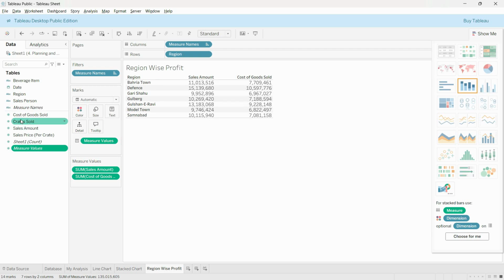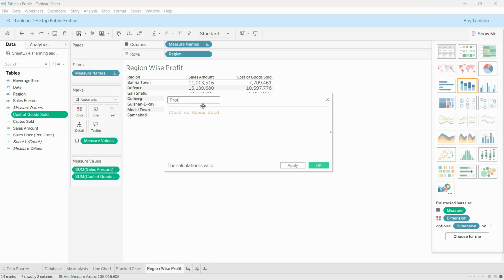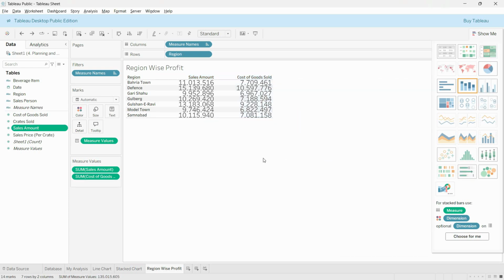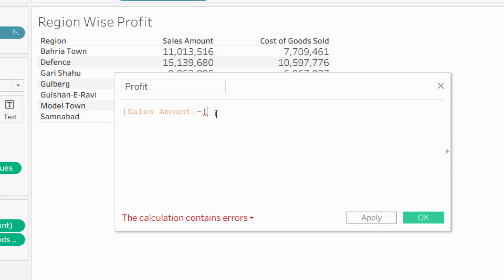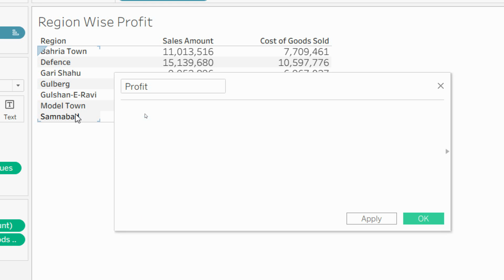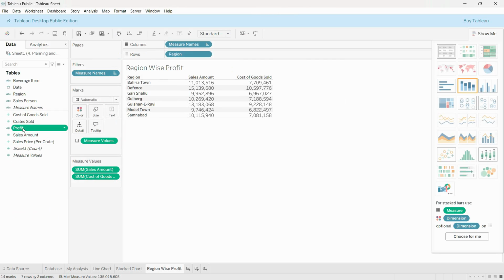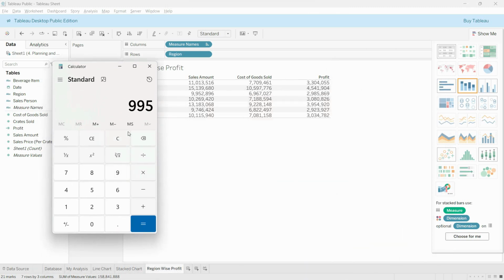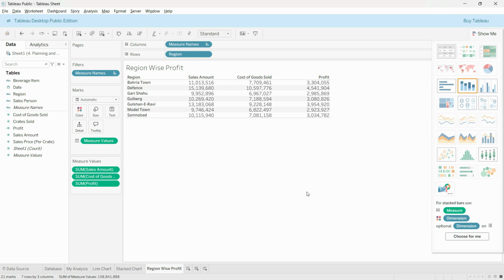How to Create a Calculated Field in Tableau | Step-by-Step Guide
Learn how to create a calculated field in Tableau with this free preview tutorial. This step-by-step guide will help you understand formulas and expressions in Tableau to enhance your analysis and reporting.

What you’ll learn:

How to create calculated fields in Tableau

Tableau formulas and expressions explained

Using calculated fields for advanced analysis

Step-by-step guide to calculations in Tableau

Real examples of calculated fields in reports

Beginner-friendly explanation of Tableau calculations